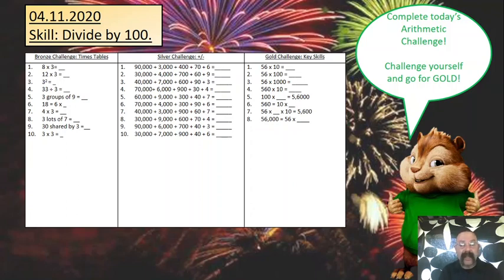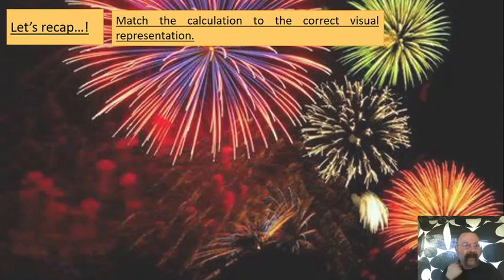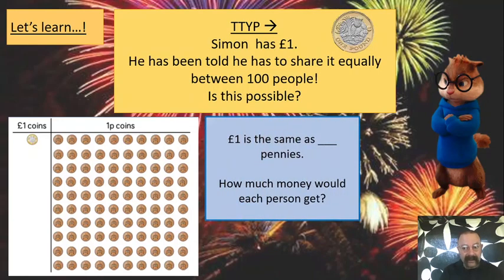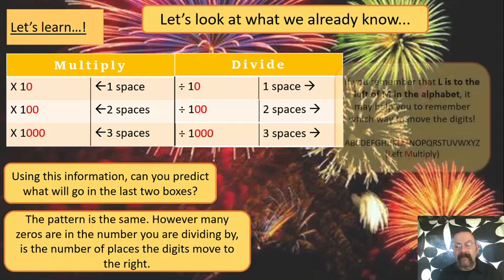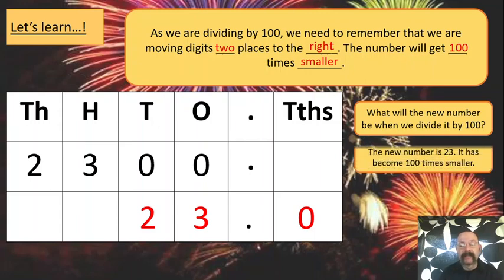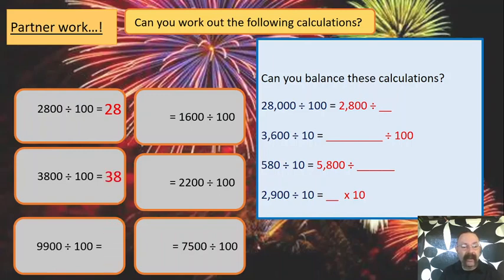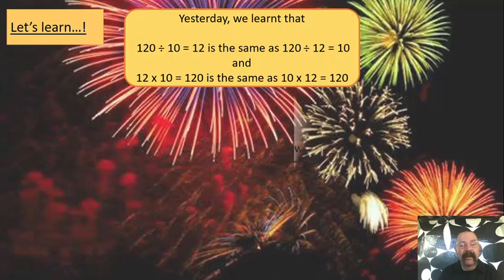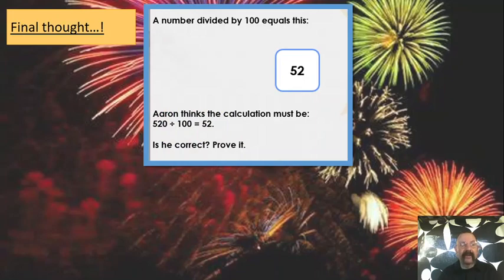Dividing by 100.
In this lesson, we are going to look at how to divide numbers by 100. You may want to draw your own place value grids to help you. The questions and answers are below the video.